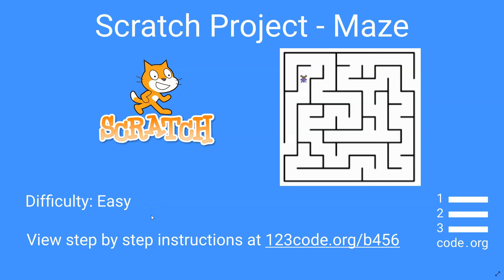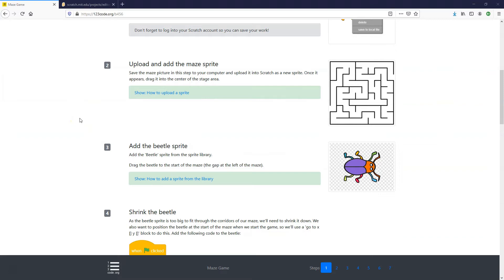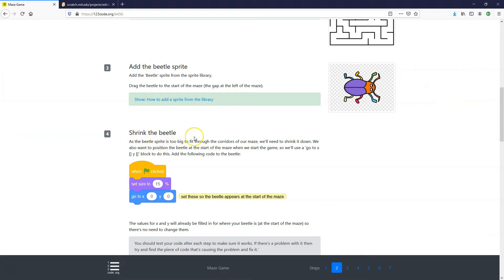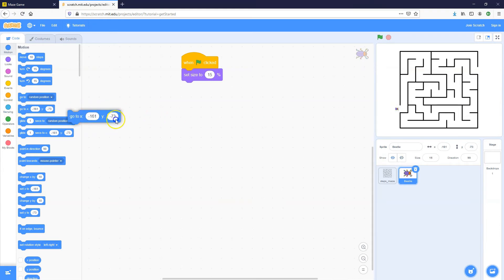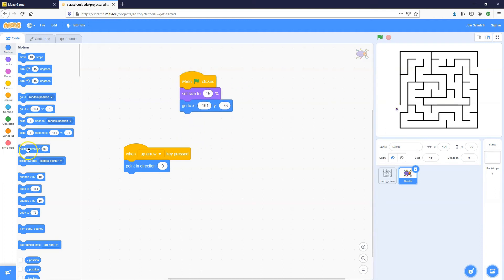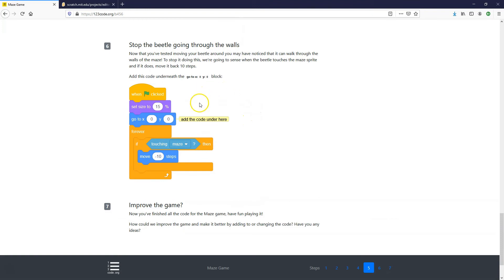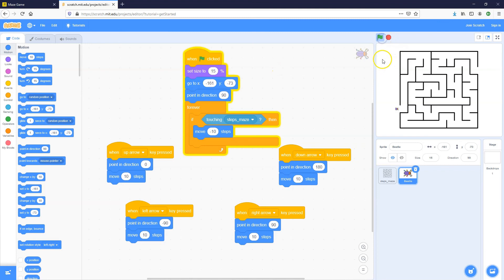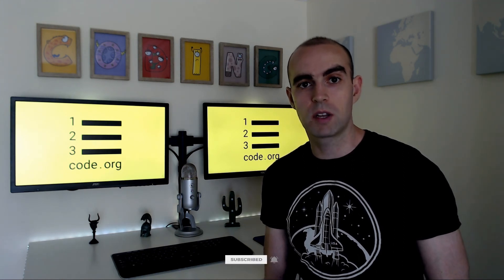Scratch Project - Maze Game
In this game you program your character to navigate their way through a maze using the arrow keys on your keyboard.